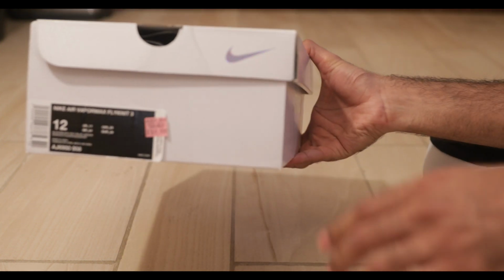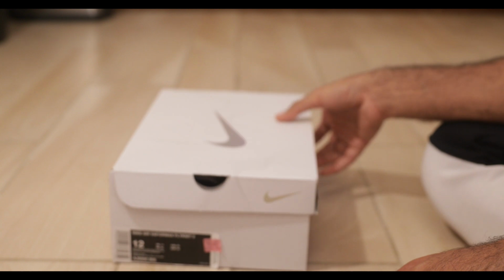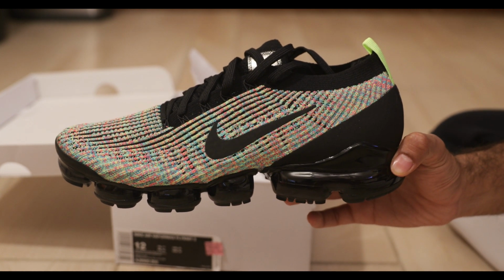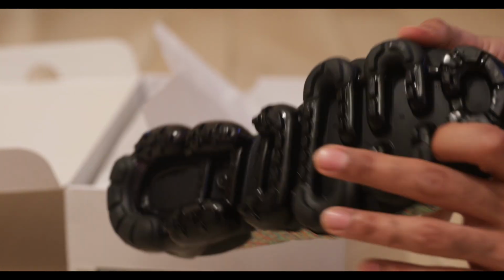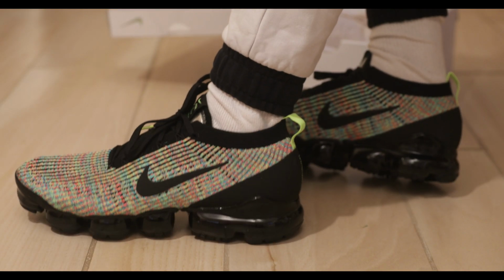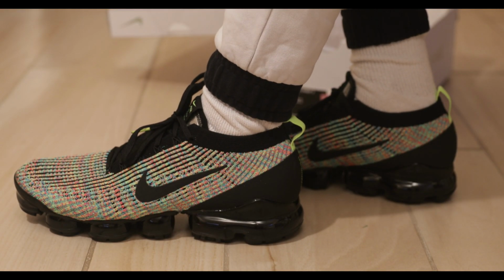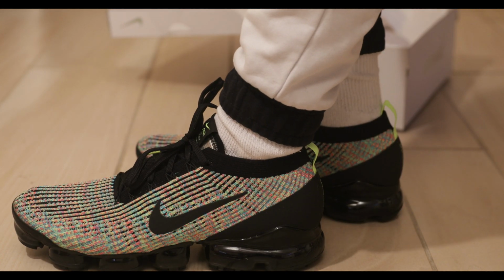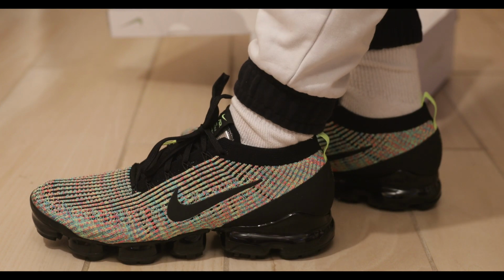Nike Air VaporMax Flyknit 3 Multi-Color Unboxing and On-foot review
If you are interested in the joggers check it out here:
USA: